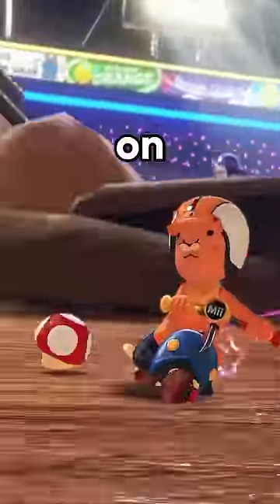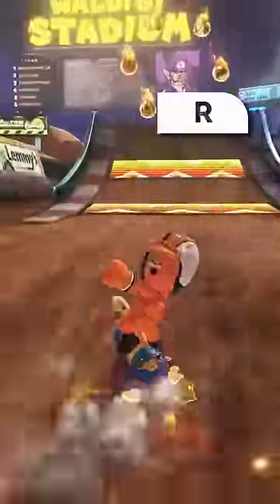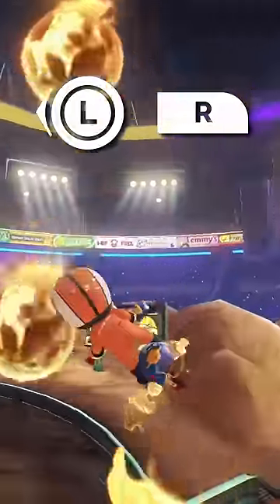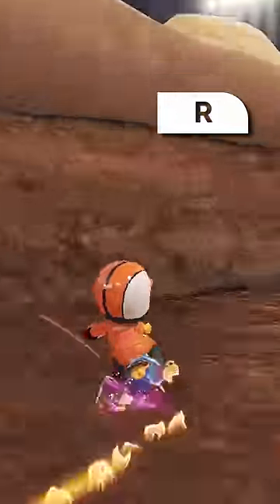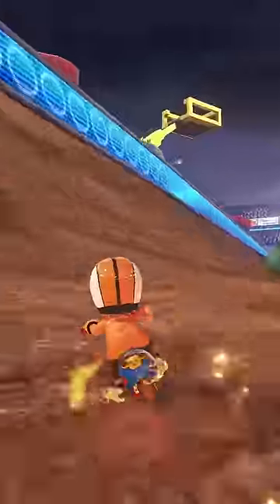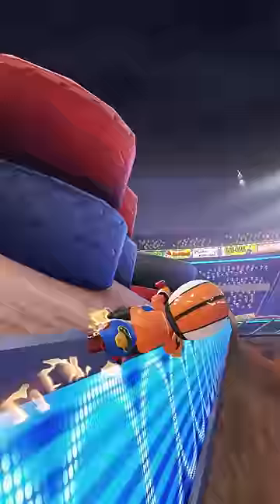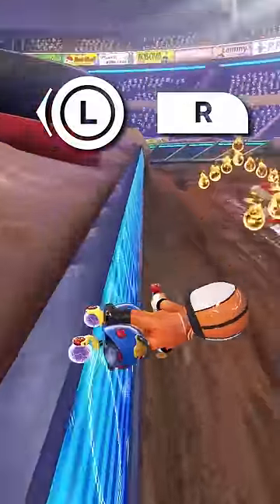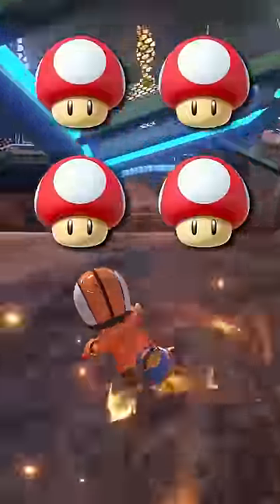EVERY Shortcut on WALUIGI STADIUM 150cc | Mario Kart 8 Deluxe